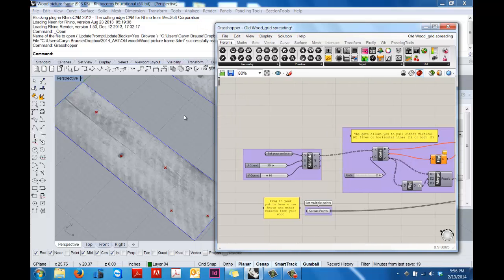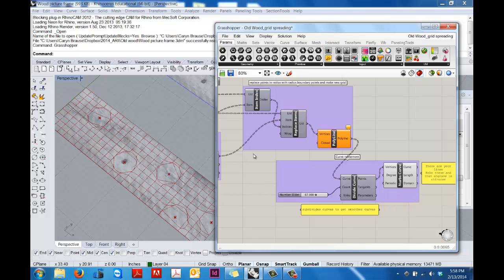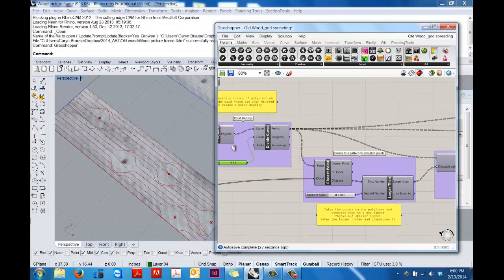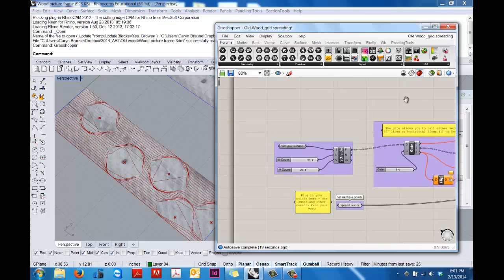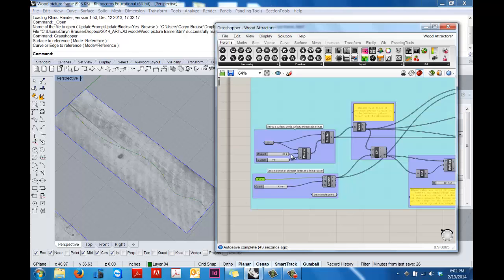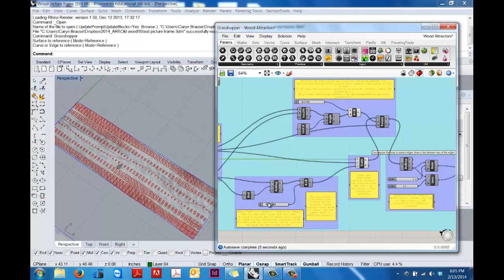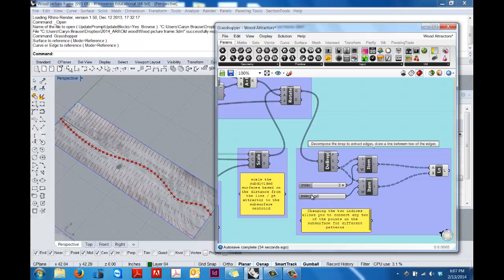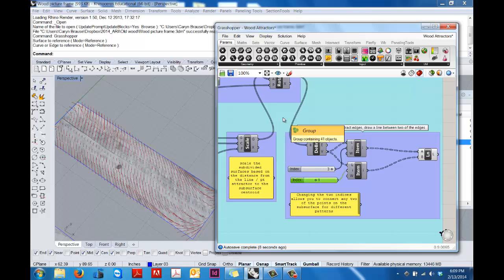Old Wood Engraving Patterns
This video shows two approaches to creating patterns on the wood that students harvest for their studio project.